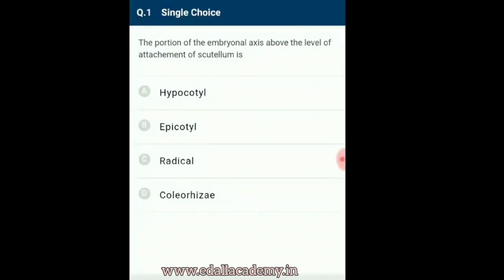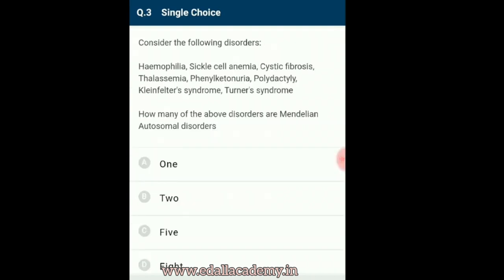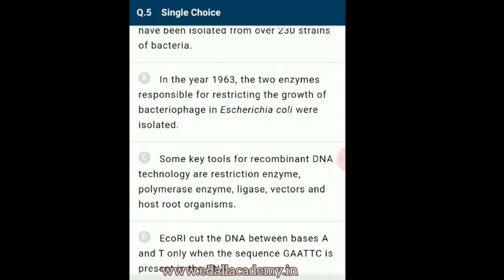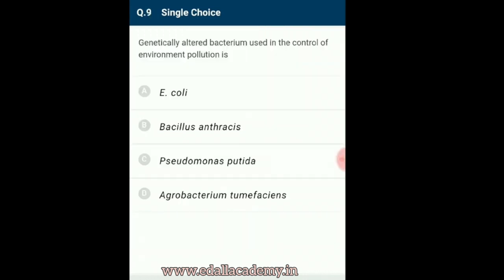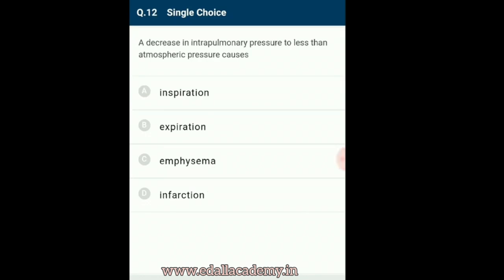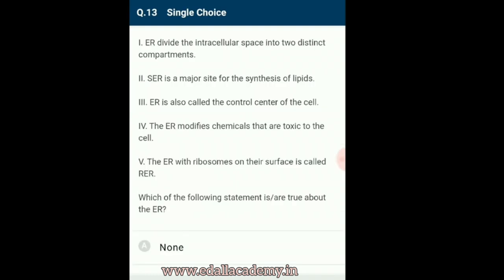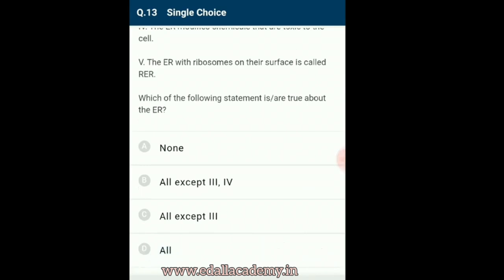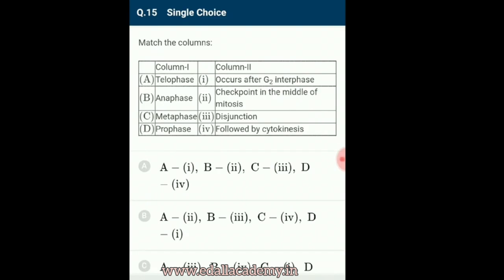Biology Revision-1 | NEET 2025 | NCERT Based MCQ | Check Your Grasp | Target 360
In this video explained about some important questions from CBSE Biology syllabus to check your grasp especially the students those who are preparing for NEET Examination.